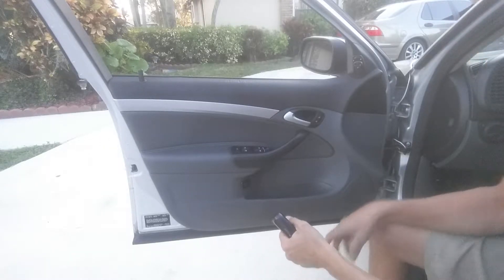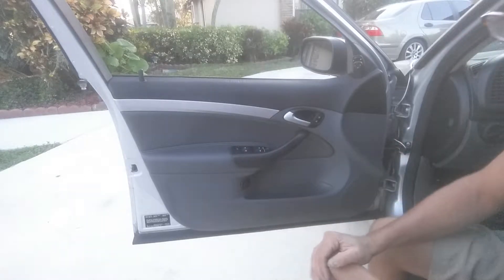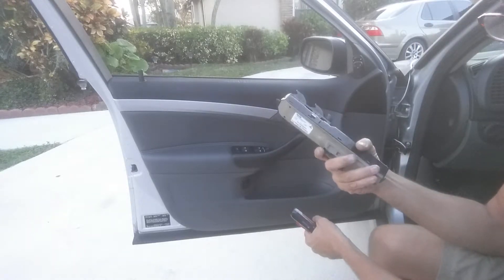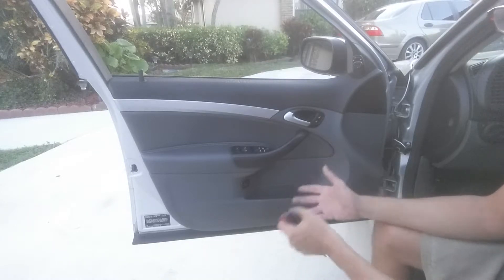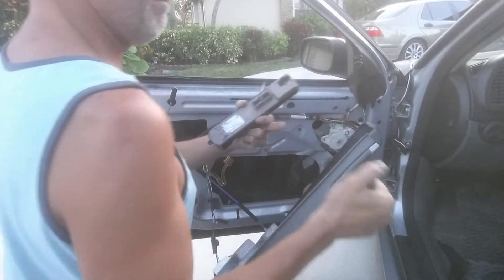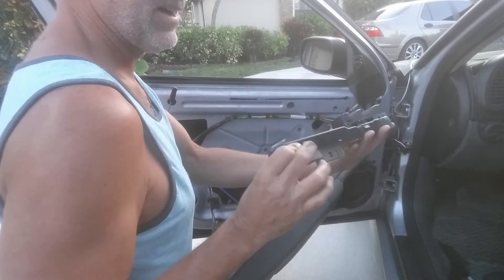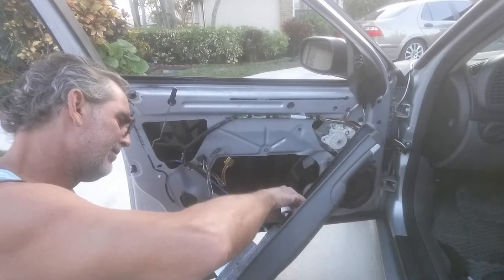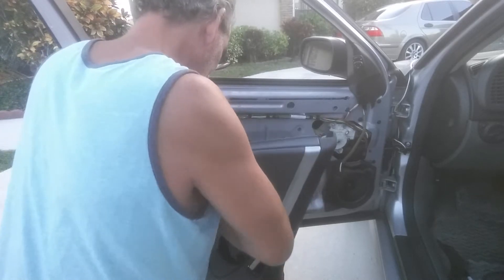2005 Saab 9-3 DDM Replacement/Swap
Exchanging back my original DDM (Driver Door Module) after Tech2 programming balk since my installed DDM is from a convertible, thus rejected for DDM programming in my Sedan...physical replacement procedure.